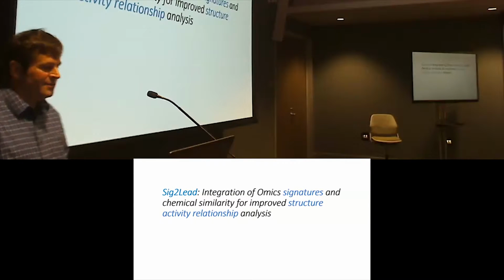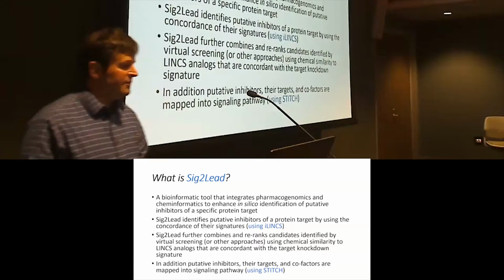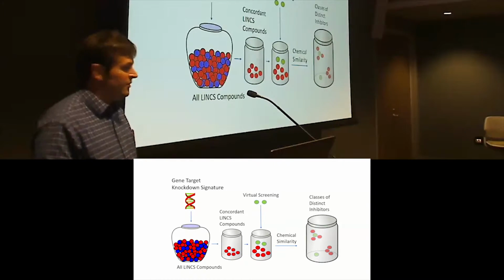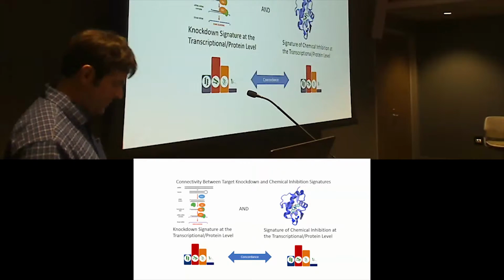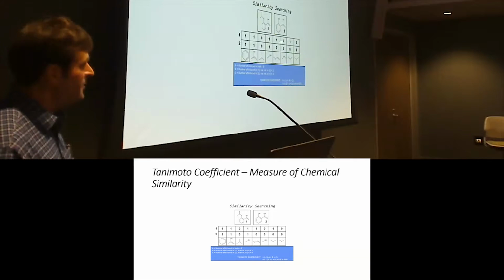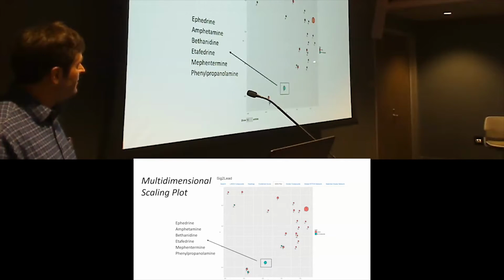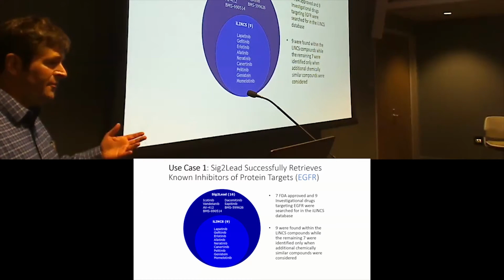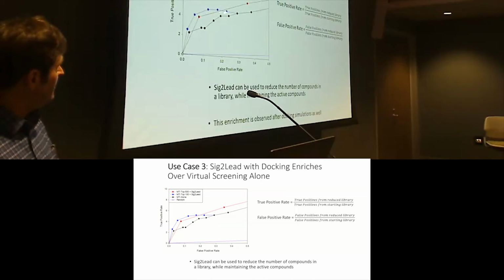Neurosciences Mini Symposium pt. 3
James Reigle

Drug discovery for many fields has stagnated, with myriad clinical trial failures of promising leads, consuming academic and industry resources. This mini symposium brings together stakeholders who are developing novel approaches to identifying new therapies.